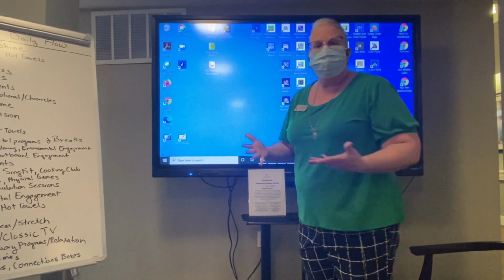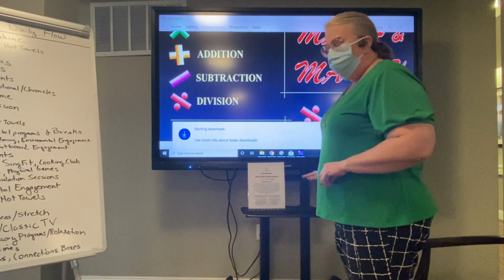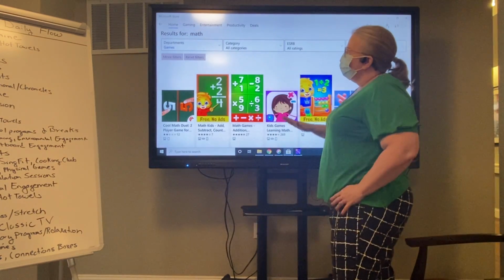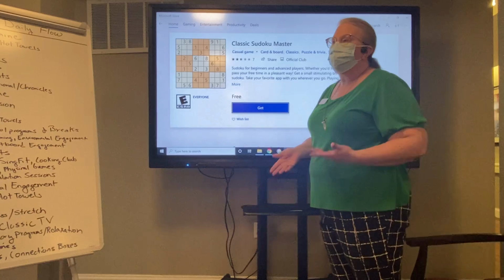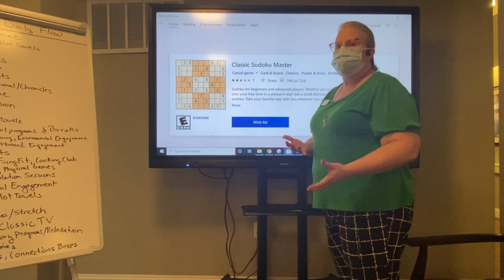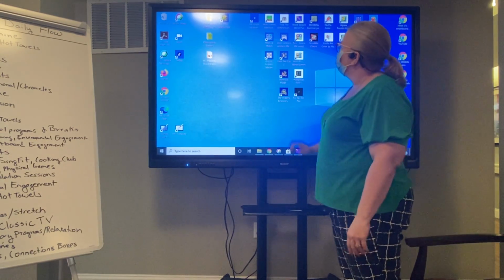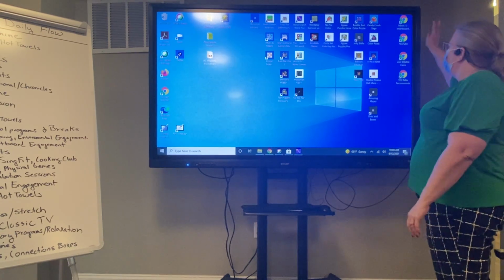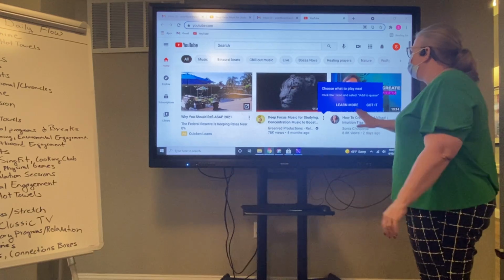Installing Apps from Microsoft Store and PowerPoints